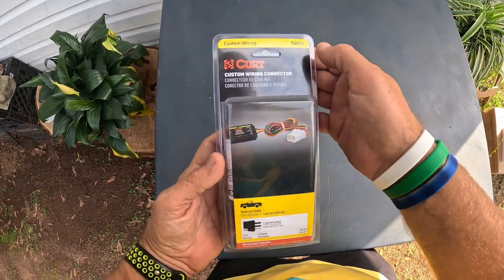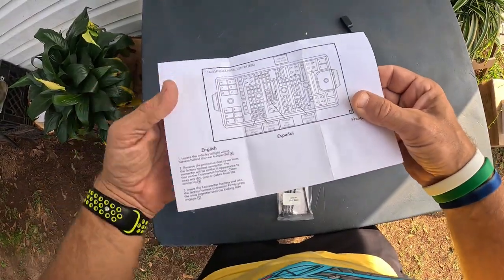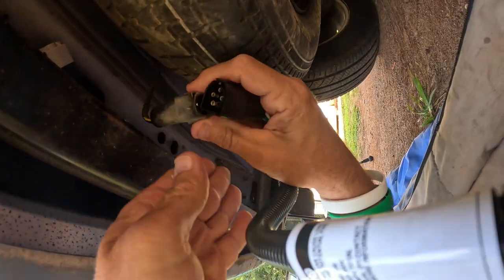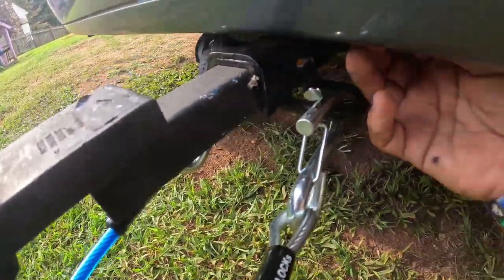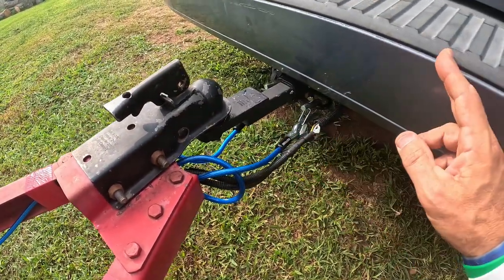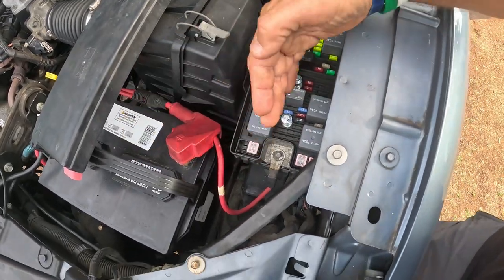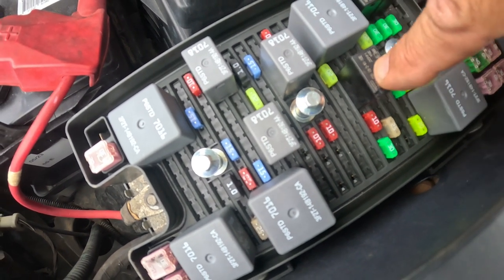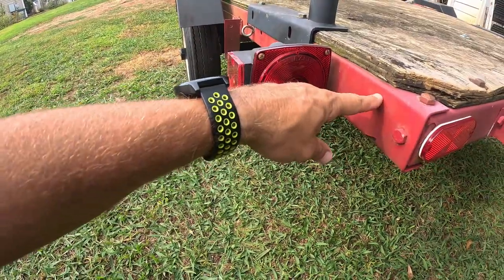Trailer Wiring Harness Ford Freestar/Mercury Monterey - How To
Trailer Wiring Harness
Relay (Pack of 3)
20A Mini Blade Fuse

Curt Manufacturing CURT 56073 Vehicle-Side Custom 4-Pin Trailer Wiring Harness, Fits Select Ford Freestar, Mercury Monterey

EASY TO INSTALL. No cutting! No splicing! This trailer wiring harness kit plugs into existing factory wiring on your vehicle and equips it with a standard, rear 4-pin trailer wiring connector for plugging in and towing a trailer
STANDARD CONNECTOR. This plug-in 4-flat trailer wiring can be used to connect trailer tail lights, brake signal lights and turn signals. 4-way trailer light wiring is popular on a wide variety of trailers, adding versatile towing options for your vehicle
VEHICLE-SPECIFIC. This aftermarket, vehicle-trailer wiring harness is designed for select years of the Ford Freestar and Mercury Monterey (factory tow package required)
EASY GRIP. Plugging in your trailer wiring and trailer lights is easy with the ergonomic design of this vehicle socket. It features tabs on the top and bottom for a better grip when plugging into your trailer or unplugging
DUST COVER. To promote long-lasting use and weather resistance, this 4-pole trailer lighting wire harness comes with a rubber dust cover. It easily fits onto the 4-way flat connector when not in use, protecting it against the outdoor elements